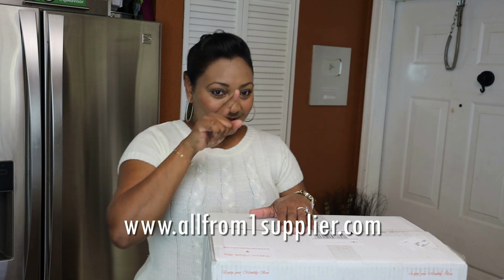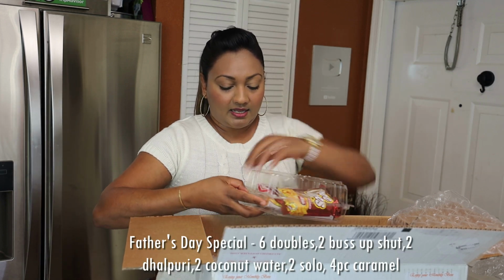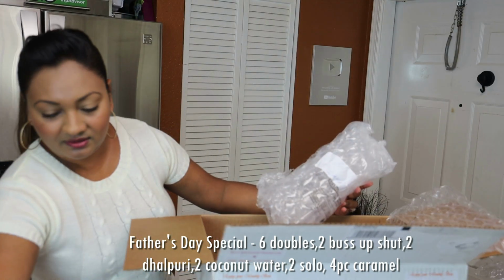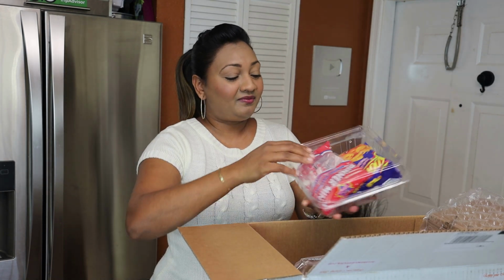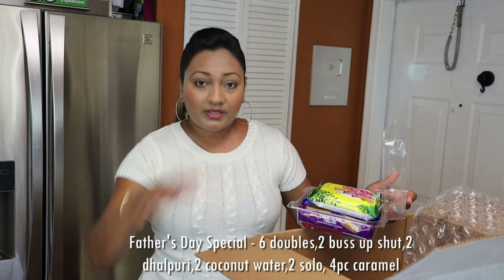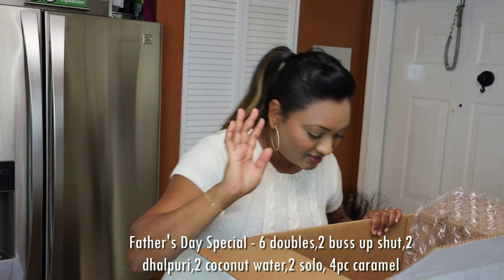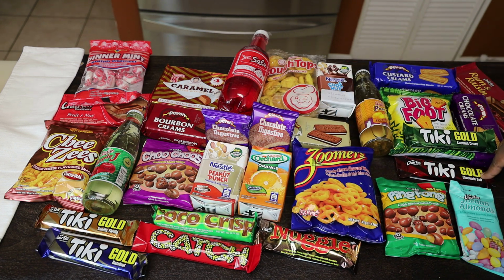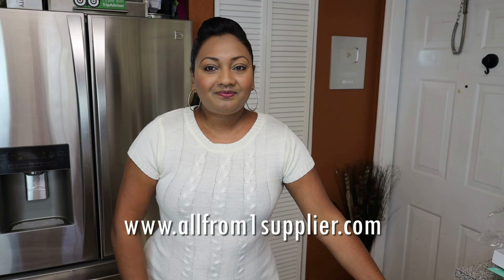Trinidad Sweet Treat Box - Allfrom1supplier.com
Father's Day Special $45